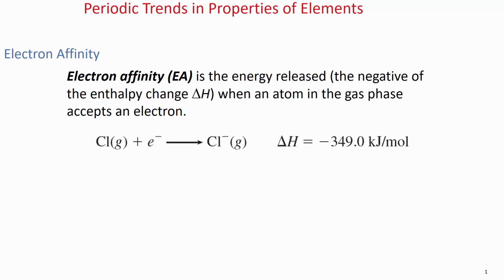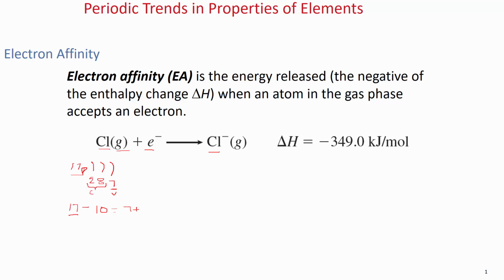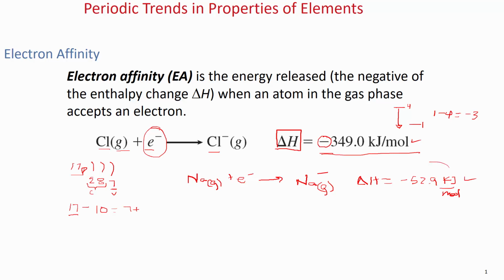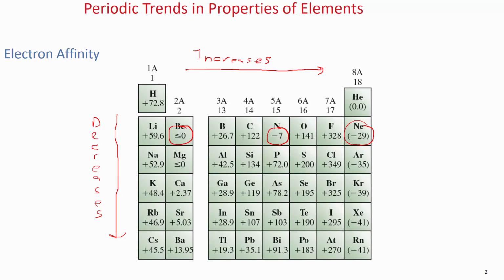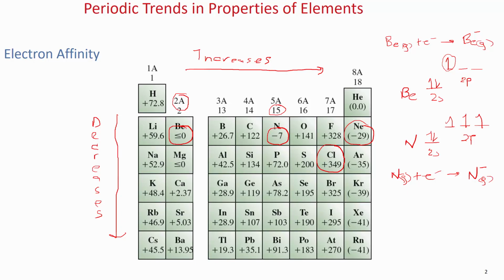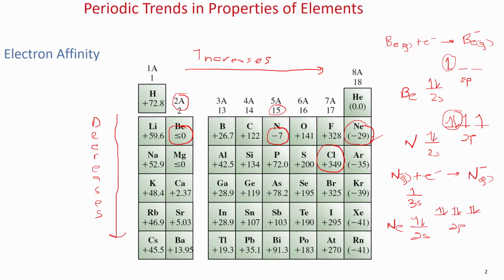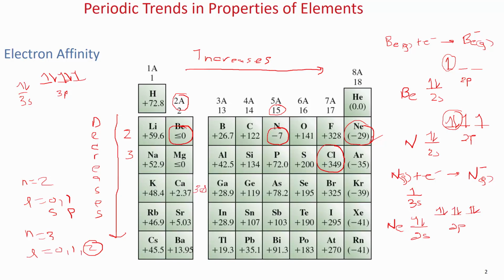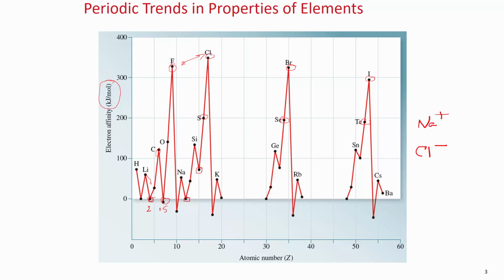Electron Affinity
Electron Affinity and periodic trend